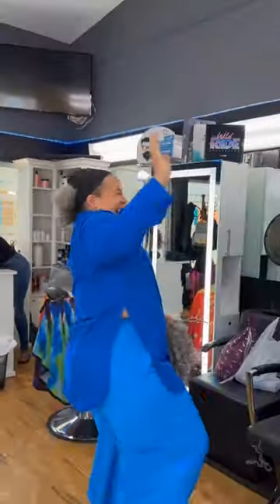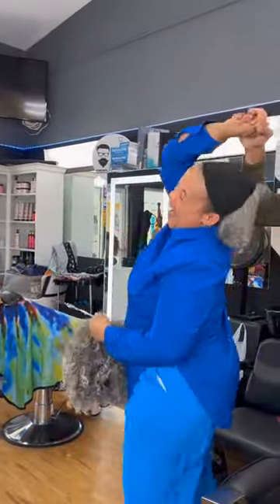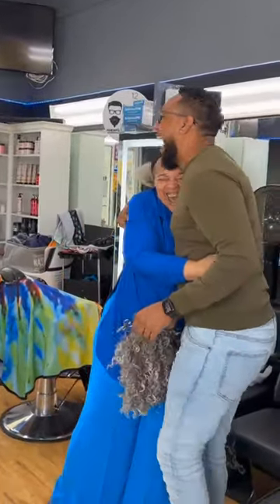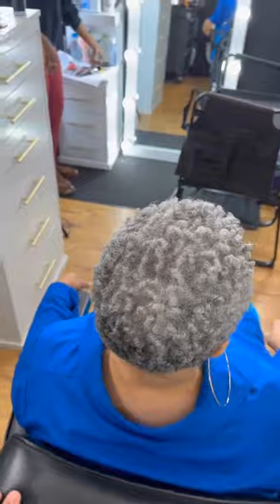Tapered Natural Haircut For Gray Hair To Complement Your Jaw AND Cheekbone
In Today's video we present: 100  BOLD Baldie Short Hairstyles for Matured Black Women | Haircuts to Make You want to Shave heads

shorturl.at/ejI14

WHO WE REALLY ARE
I am a trained cosmetologists but have decided to focus on the consultancy and inspirational short hairs aspect of it. Which is why am not into styling or making hair for a living. This channel is strictly to ignite and re-awaken your love for short hair and the different styles there can ever be.  Thank you for stopping by.

BOOK APPOINTMENTS WITH THE BELOW PROFESSIONAL STYLISTS/BARBERS
1. Find Step the Barber on instagram and book appointment with him if you are in Atlanta
2. find Krewcutz on instagram and book appointment with him if you are in Trinidad, New York or Atlanta.
3. Or better still Find any good stylists near your location by using
4.  Follow Bridget in TX To Book A Hair/ Makeup Appointment  ➡️➡️➡️    ((( I DO TRAVEL )))

5. Short Hair salon- San Antonio, TX; Instagram Handle:  @brileelovely@brileelovely

If what we do is what you love, sit back, relax and keep it logged.  Notification Gang hit us up on
Welcome on board, Wendy Styles Family!